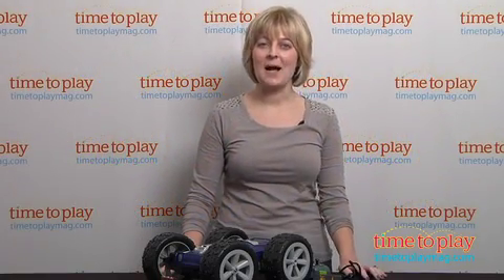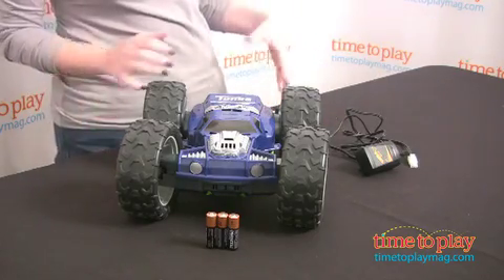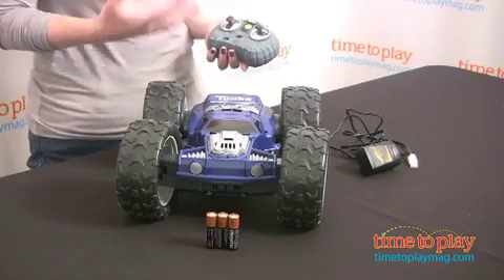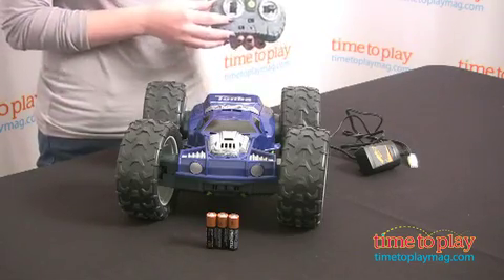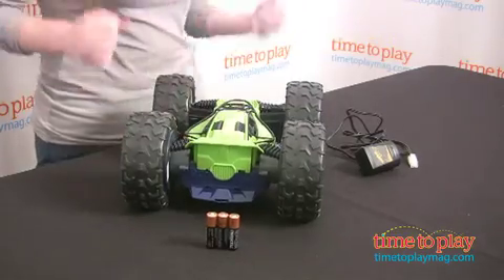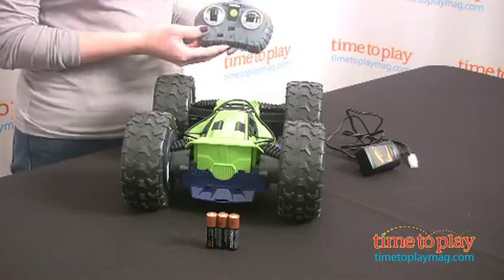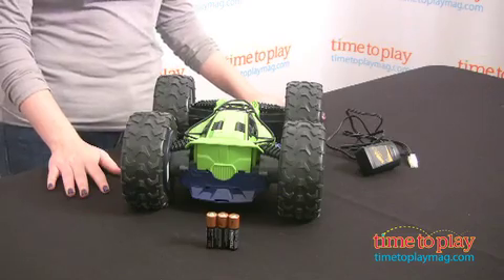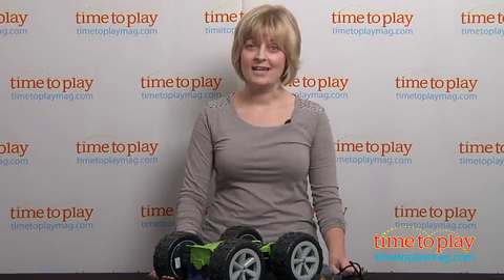Tonka XT Ricochet Stunt Pro RC from Hasbro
The Tonka XT Ricochet Stunt Pro R/C is a remote-control vehicle that lets you save and play back different stunts. With the remote control, you can control the speed of the car with the forward/reverse stick and steer with the left/right stick. The remote control also has four memory slots, which means you can record and save up to four different stunts at one time. Slide the knob to the slot in which you want to save your trick. Then press and release the record button to start recording. Once you're done recording, press and release the stop button. Press and hold the Replay Trigger to replay the driving and stunts that you just recorded. The Ricochet Stunt Pro R/C comes with information on how to perform four different stunts, including the Buzzsaw Spin, which gets the car to do three spirals; the Rampage Flip, which flips the car (But don't worry: since the car is double-sided, it keeps driving.); the Ric-Twist, which makes the car flip over sideways; and the 8-Ball Drift, which makes the car drive in a figure eight. Kids can also create their own stunts.